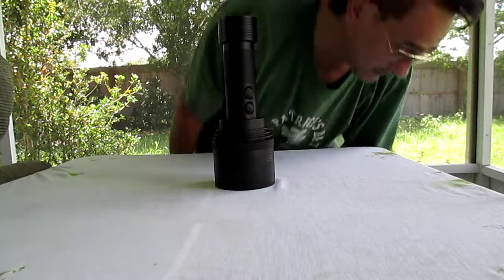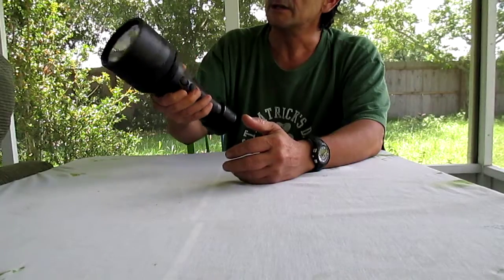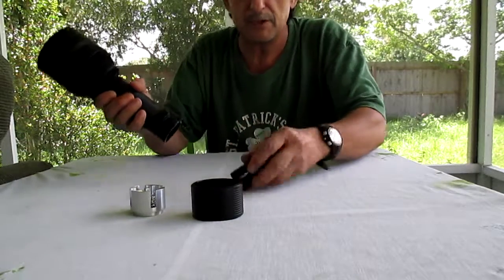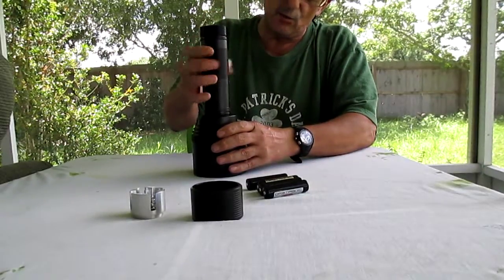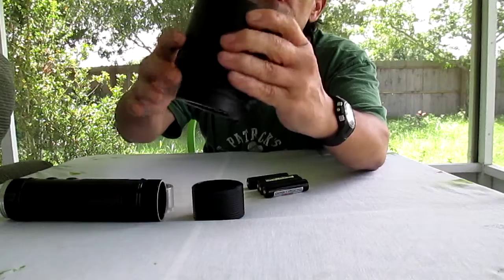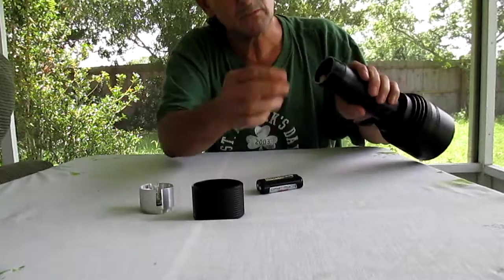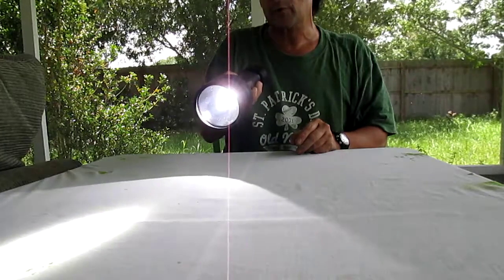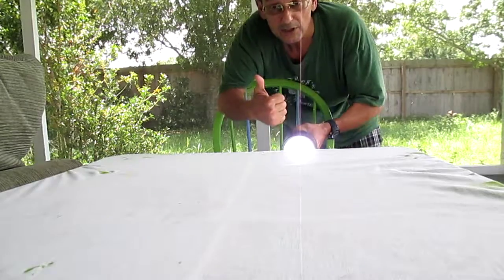Electrolumens Search and Rescue ST-90 SST-90 LED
Dedomed measured 217,000 @ 1 meter.